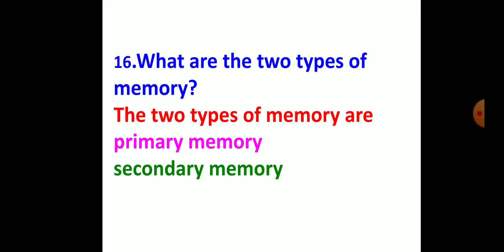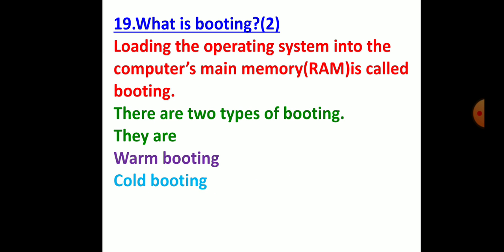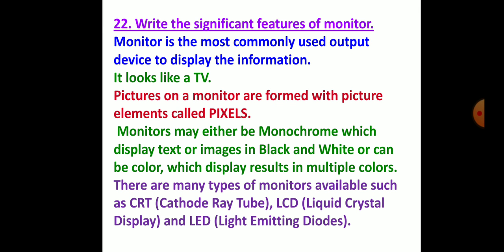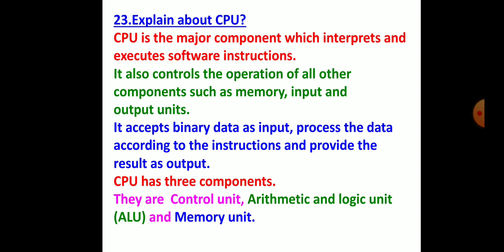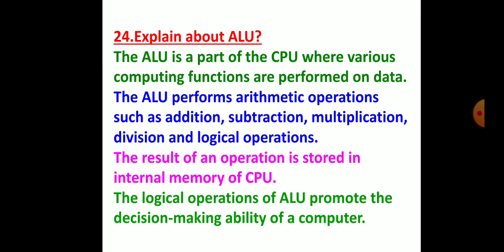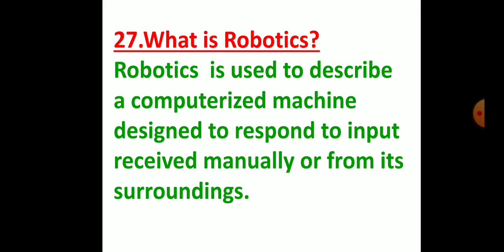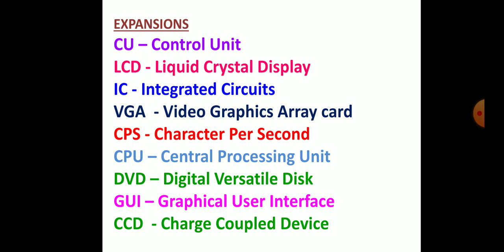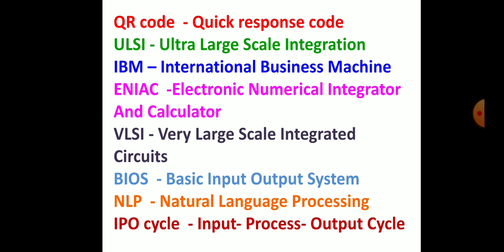11th Computer | Chapter - 1 | Fundamentals of Computer | Question & Answer , Expansion | (Part - 2)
11th Computer | Chapter - 1 | Fundamentals of Computer | Question & Answer , Expansion | (Part - 2)

Hello viewers,
In this video you can learn 11th Computer | Chapter - 1 | Fundamentals of Computer | Question & Answer , Expansion | (Part - 2).

- 11th Computer | Chapter - 1 | Fundamentals of Computer | Question & Answer | ( Part - 1 )